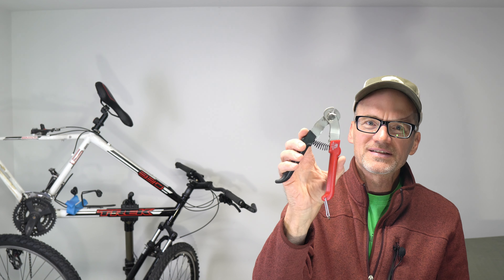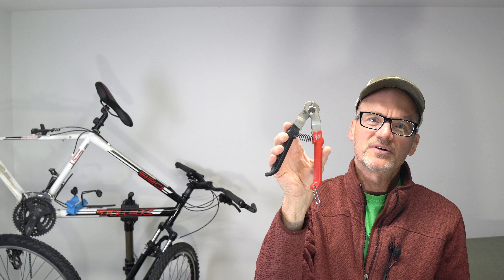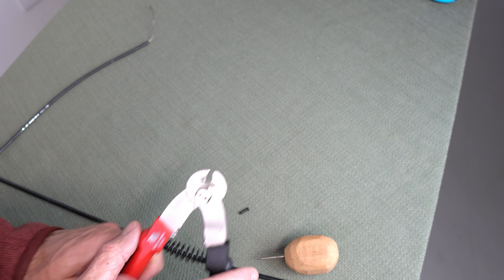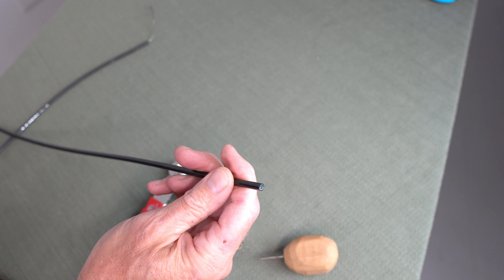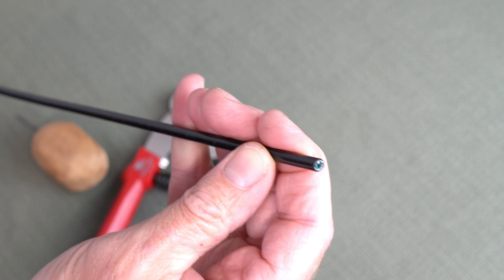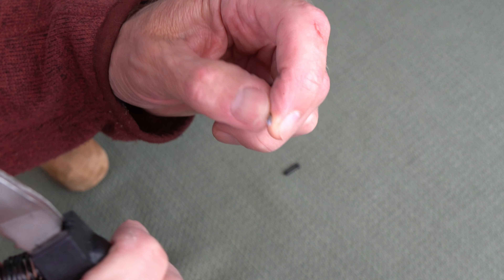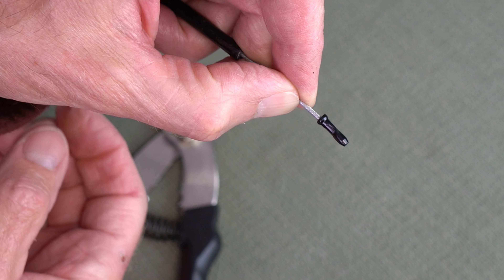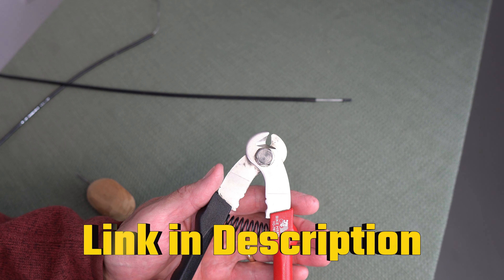How to Easily Cut Bike Cables: Bike Hand Cable Cutter Review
🚴‍♂️Amazon link for Bike Hand Bike Cable Cutters

Hey! David from DIY Mountain Bike, let's review the Bike Hand Bike Cable Cutters. Discover why these cutters are essential for every home bike mechanic. With their sharp, precise cuts and durable stainless steel construction, they handle both bike cables and cable housing with ease. Watch now to see how these cutters can make your bike maintenance simple and efficient!

Key Highlights:

Sharp, clean cuts for bike cables and housing
Ergonomic design for comfortable use
Durable stainless steel construction
Essential for smooth shifting and braking performance
Watch the full review to see why the Bike Hand Cable Cutters are a must-have for any bike enthusiast!